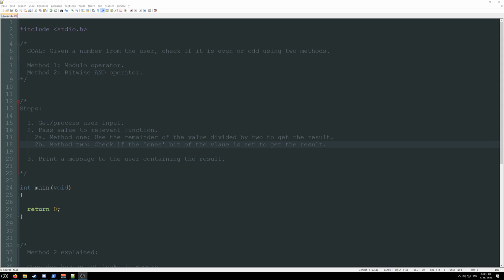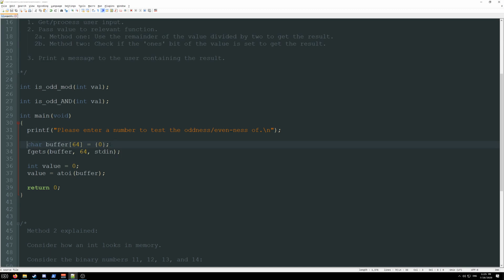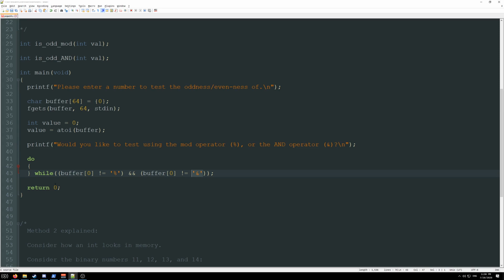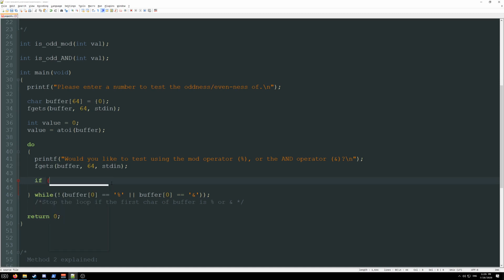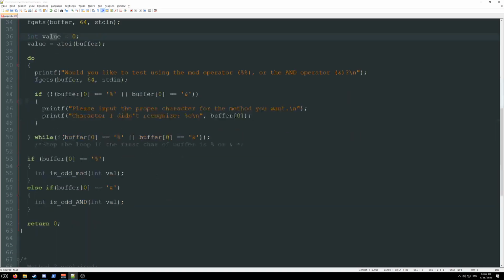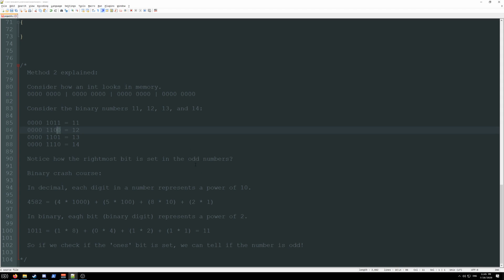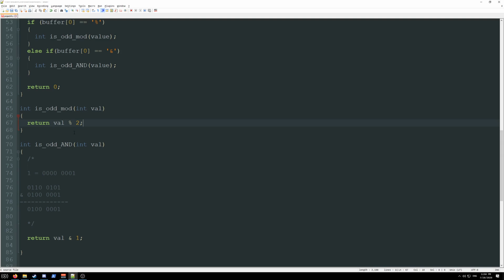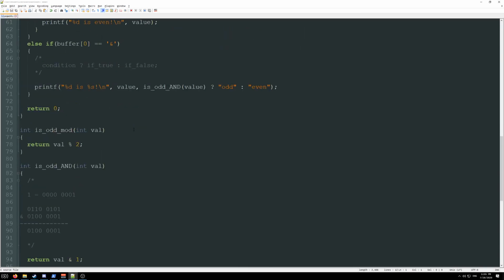C Programming for Beginners: Project 4- C Program to check if number is even or odd